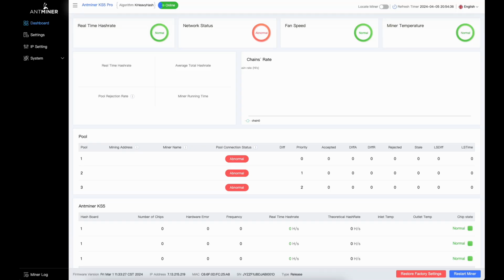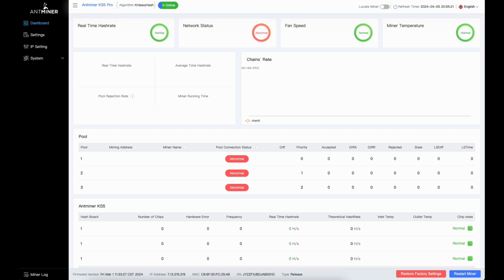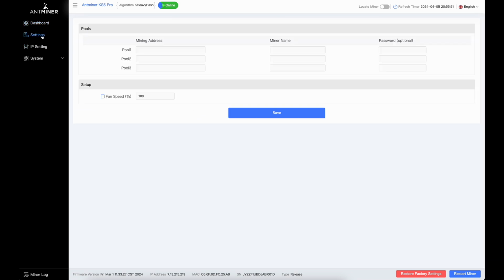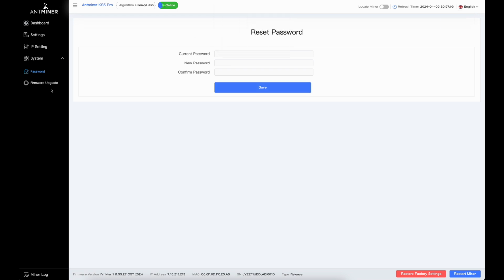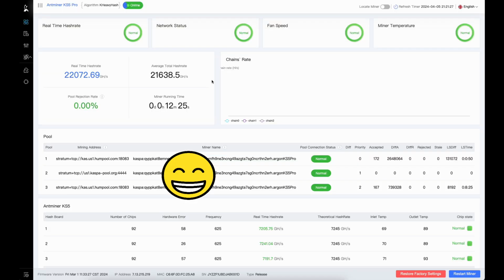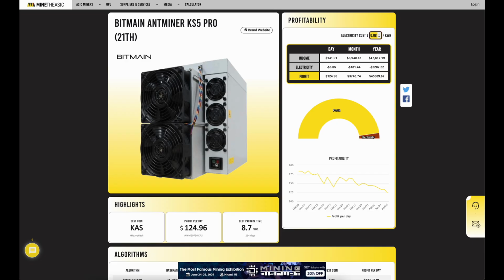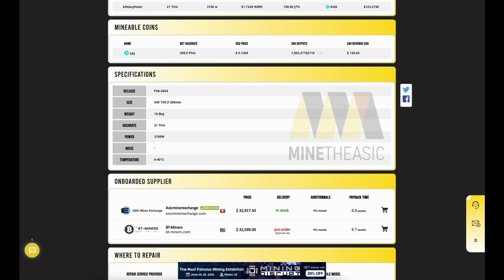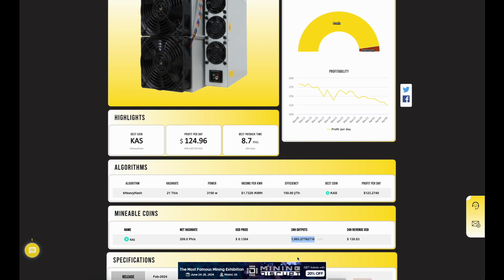Best Kaspa Miner 2024 | Bitmain KS5 Pro 21 Th/s | Unboxing and Setup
Unboxing and setup of the worlds most powerful Kaspa Miner, the Bitmain Antminer KS5 Pro.